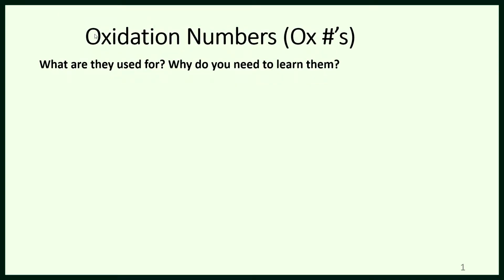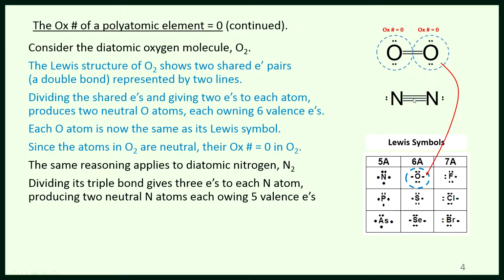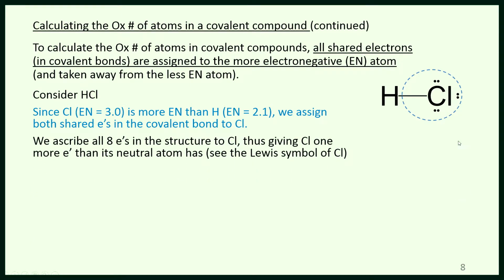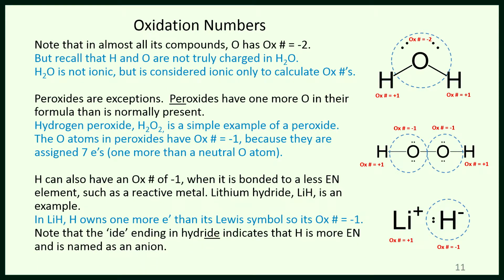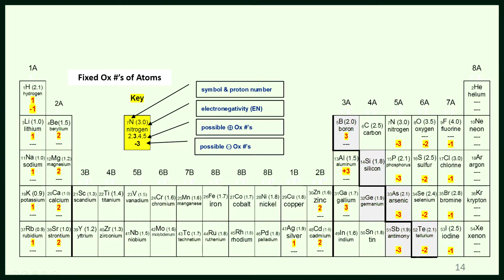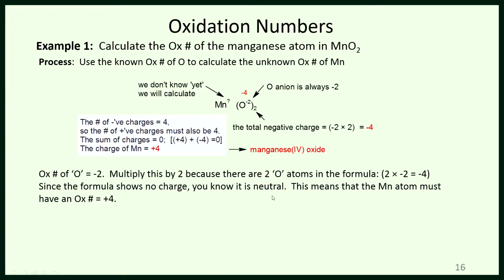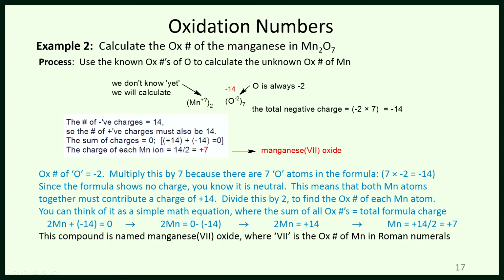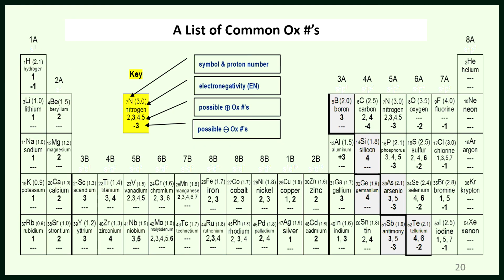Oxidation Numbers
Explaining and Assigning Oxidation Numbers
See Also ...